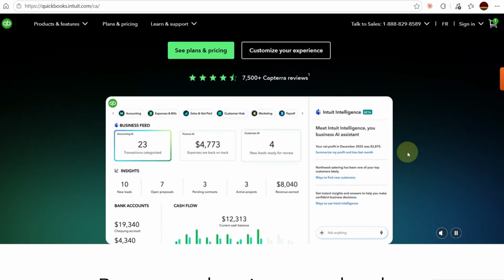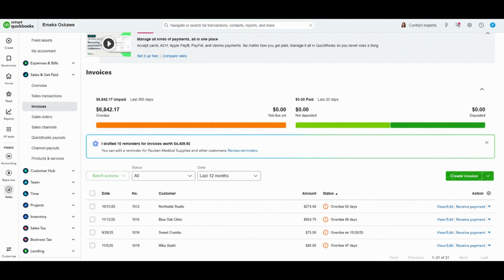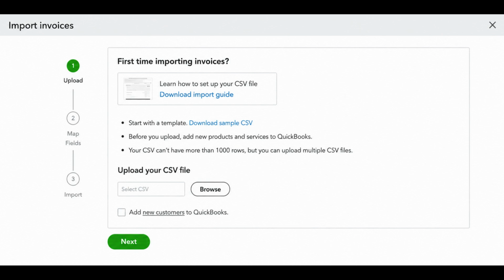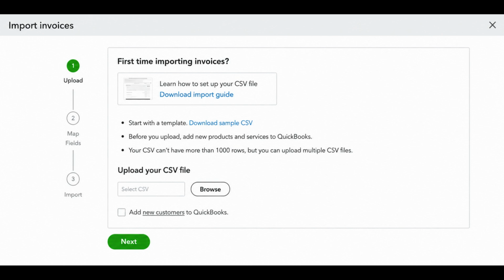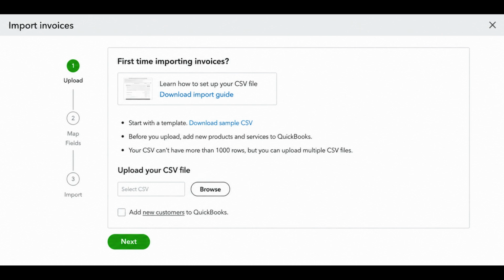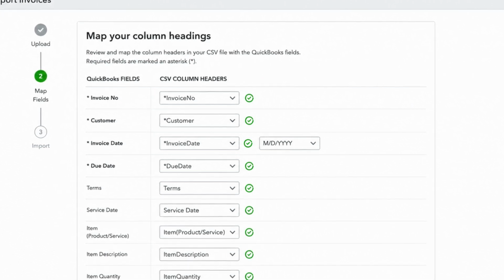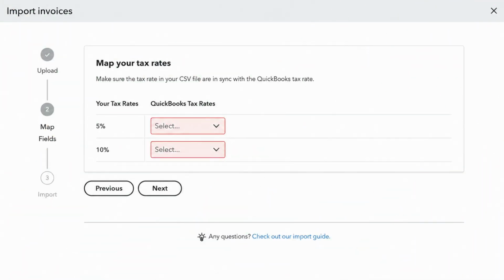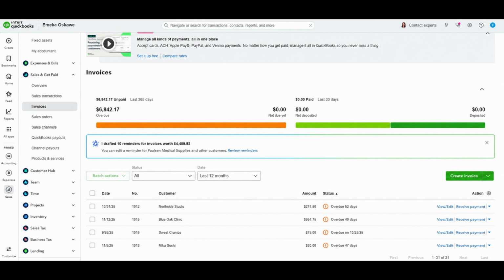How to Import Invoices from CSV in QuickBooks Online (2026 Step-by-Step Tutorial)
Learn how to import invoices from a CSV file into QuickBooks Online step-by-step in this beginner-friendly 2026 tutorial. In this video, I’ll show you how to prepare your CSV file, map invoice fields, import customer invoices, review imported data, and avoid common import errors in QuickBooks Online.

Perfect for small business owners, accountants, bookkeepers, freelancers, and QuickBooks beginners.

On this channel, we cover:

CRM systems
Marketing automation
Sales funnels
Lead generation
Email automation
Workflow automation
No-code tools